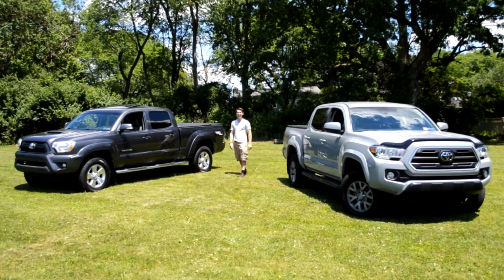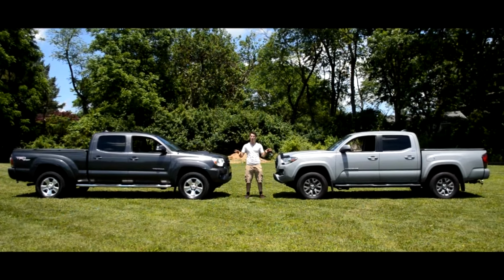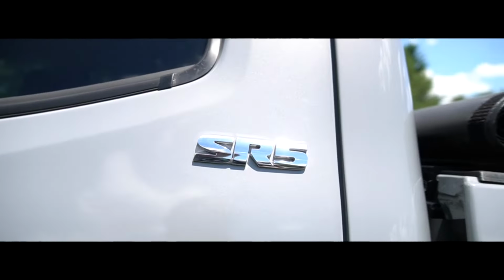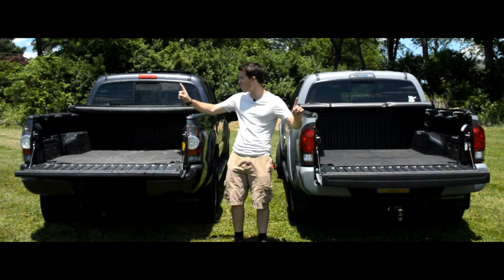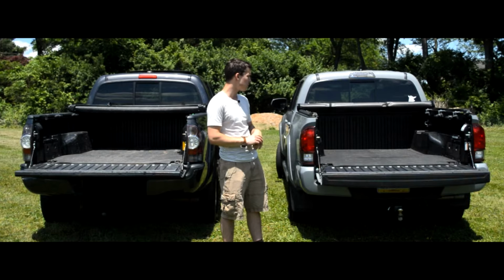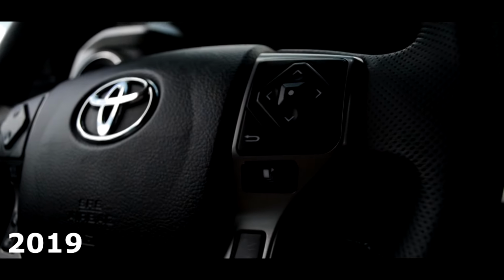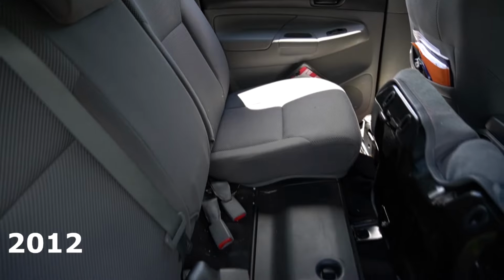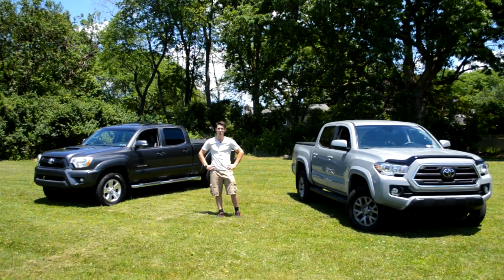Which Generation Of Toyota Tacoma Is The Best One? 2nd Gen Vs. 3rd Gen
The Toyota Tacoma has been the best selling midsize pickup for a LONG time! But which generation is the best? Well that's what I hope to tackle in this video.

Additional Camerawork:
John Zangari